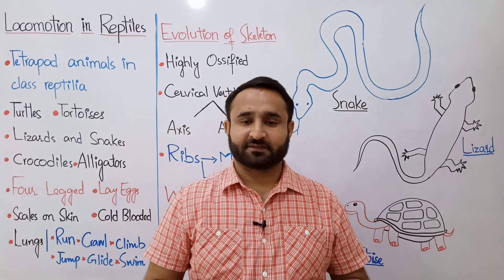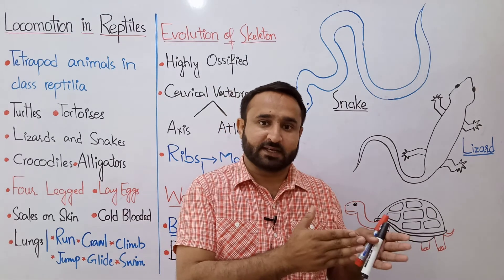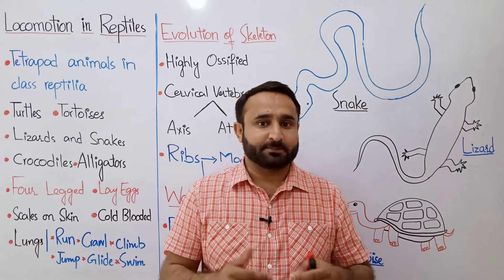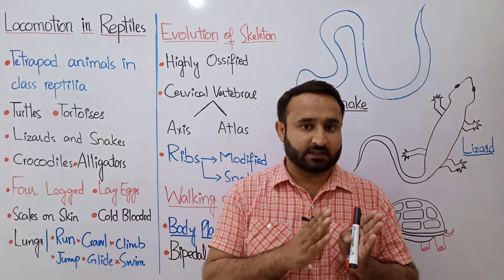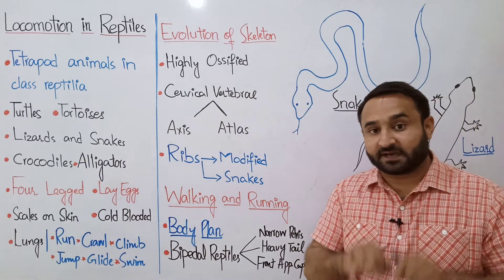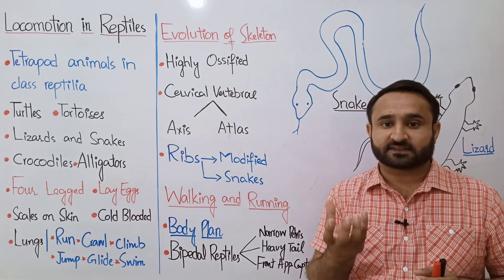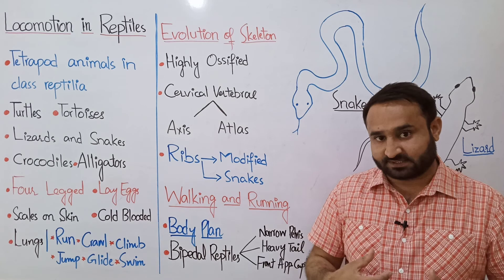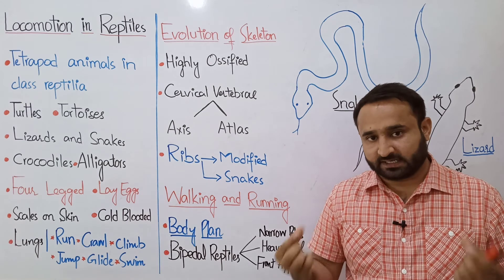Ch 16 Lec 27 Locomotion in Reptiles, Class 12 Biology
FSC Bio, Book 2, Ch 16, Locomotion in Reptiles, Locomotion in Vertebrates

Locomotion in Reptiles
Locomotion in Vertebrates
FSC Biology Book 2 Chapter 16
Amjad Umer Ranjha